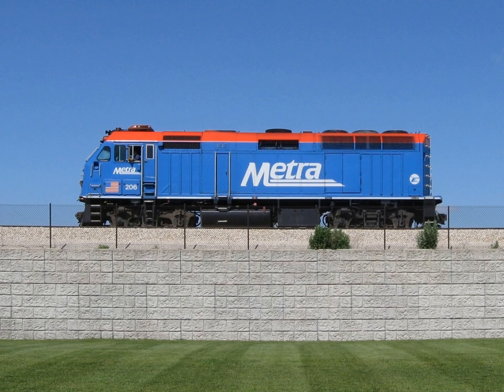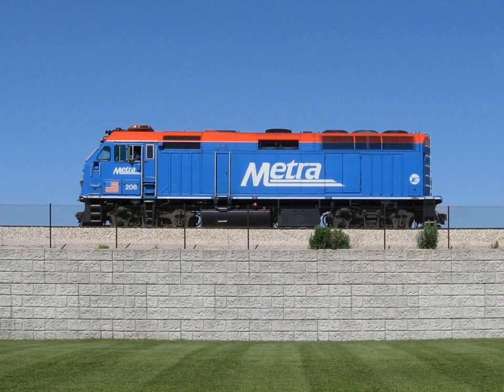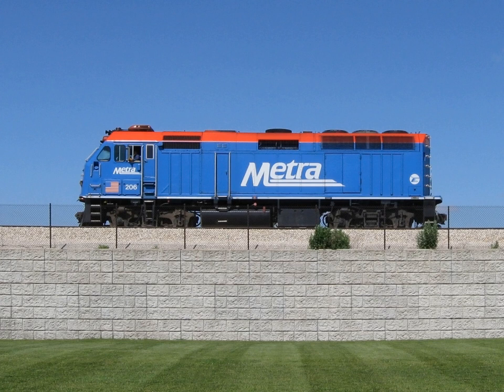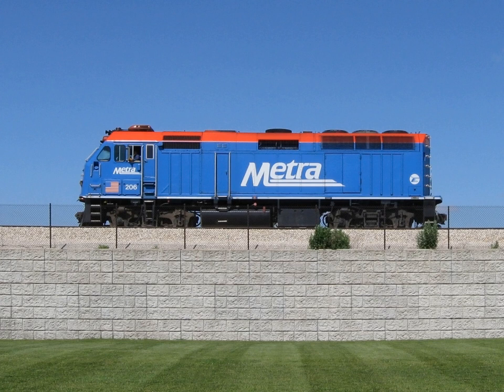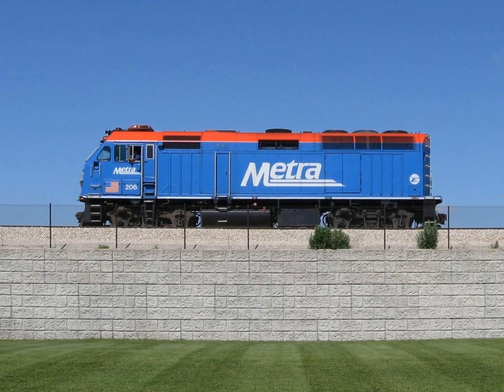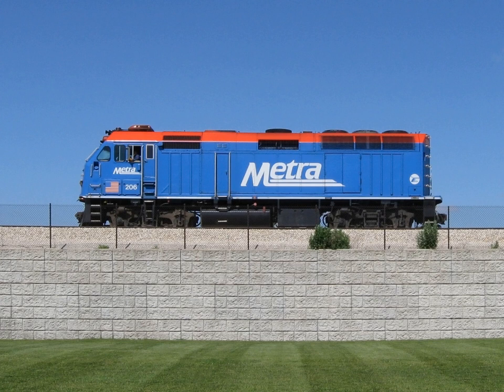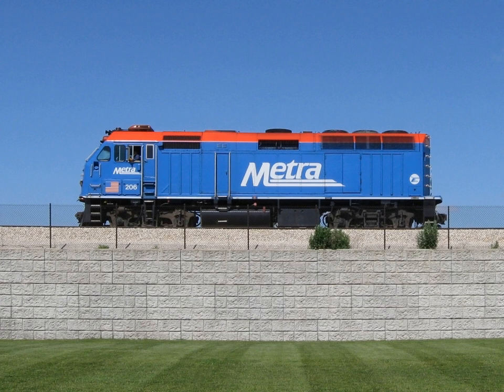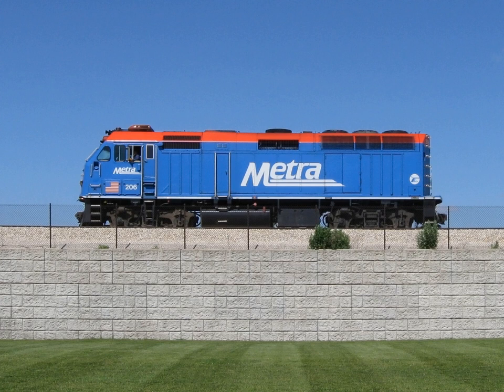Diesel-electric | Wikipedia audio article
00:01:00 1 Ships
00:02:53 1.1 Submarines
00:05:16 2 Railway locomotives
00:07:09 3 Road and other land vehicles
00:07:19 3.1 Buses
00:08:03 3.2 Trucks
00:08:39 3.3 Concepts
00:09:57 3.4 Military vehicles
00:10:47 4 See also

- Socrates

SUMMARY
A diesel–electric transmission, or diesel–electric powertrain, is used by a number of vehicle and ship types for providing locomotion.
A diesel–electric transmission system includes a diesel engine connected to an electrical generator, creating electricity that powers electric traction motors. No clutch is required. Before diesel engines came into widespread use, a similar system, using a petrol (gasoline) engine and called petrol–electric or gas–electric, was sometimes used.
Diesel–electric transmission is used on railways by diesel electric locomotives and diesel electric multiple units, as electric motors are able to supply full torque at 0 RPM. Diesel–electric systems are also used in submarines and surface ships and some land vehicles.
In some high-efficiency applications, electrical energy may be stored in rechargeable batteries, in which case these vehicles can be considered as a class of hybrid electric vehicle.